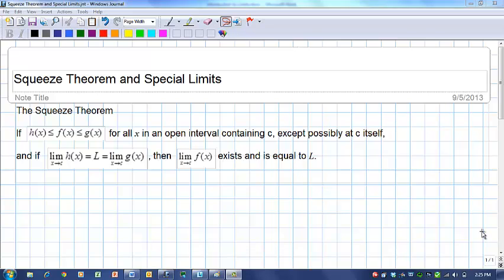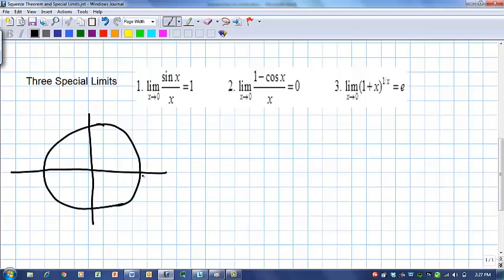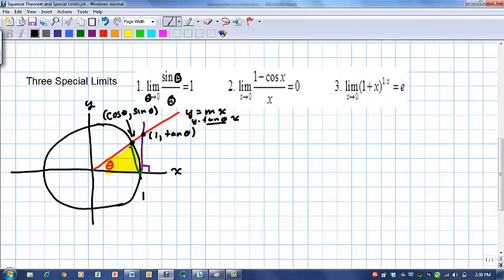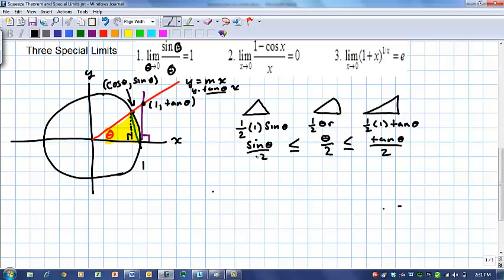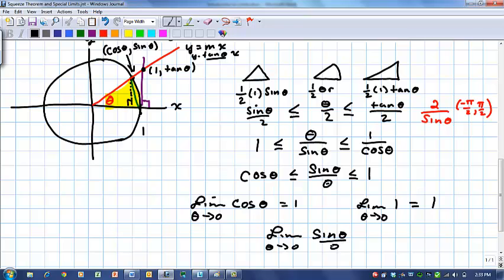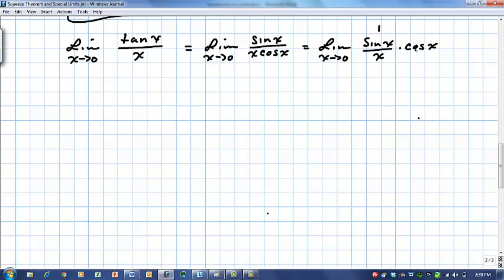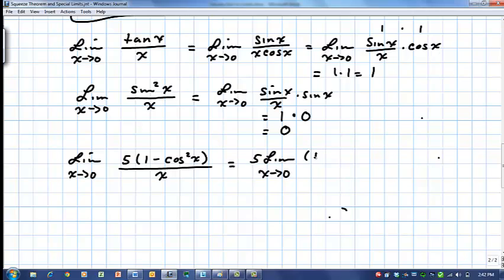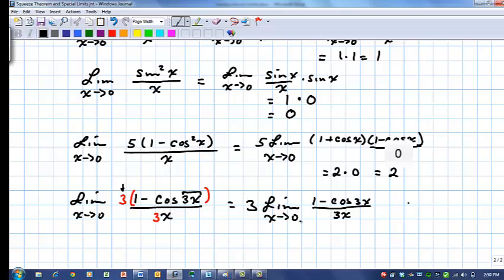Squeeze Theorem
Understand the Squeeze Theorem